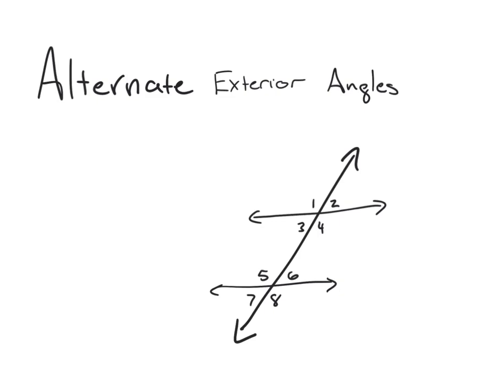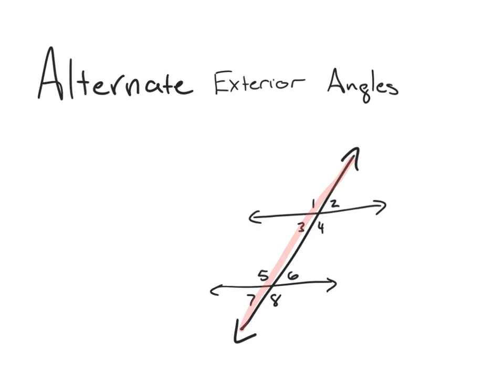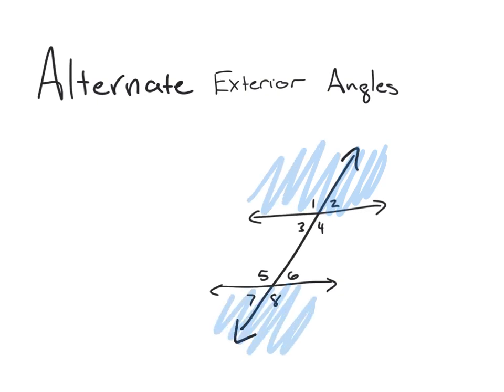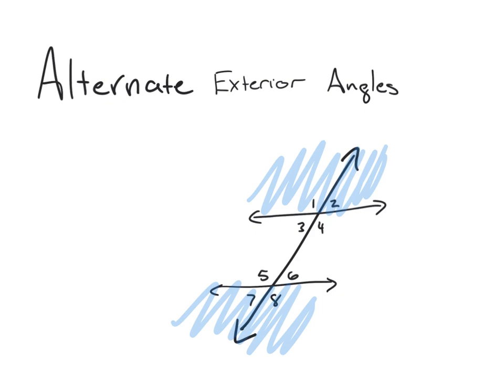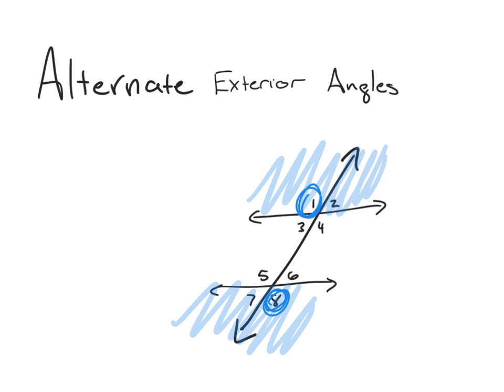Alternate Exterior Angles